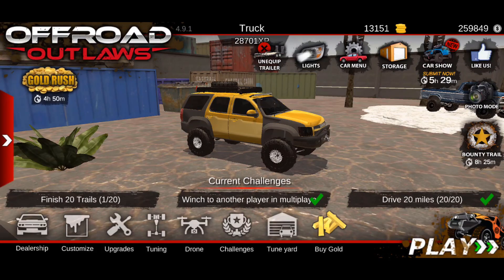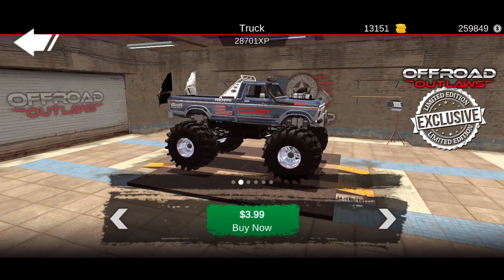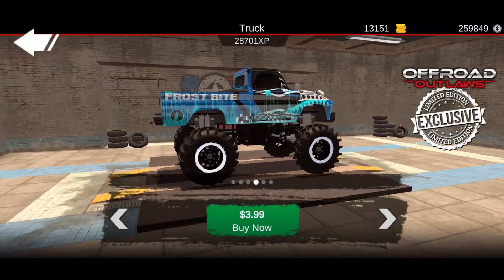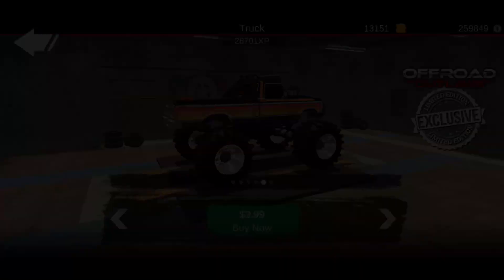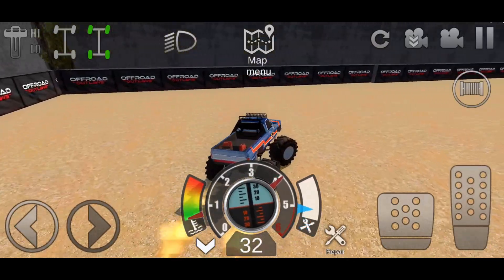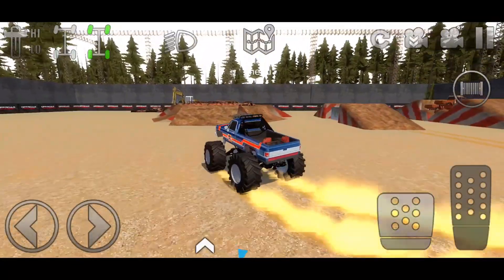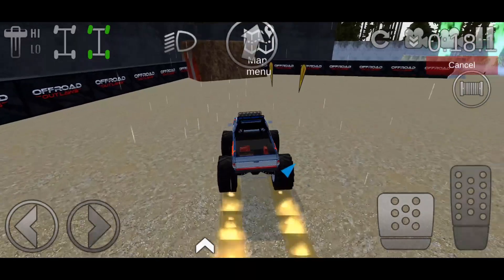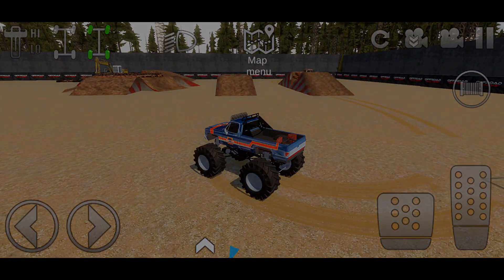Offroad Outlaws - NEW VEHICLES OF THE WEEK *Monster Trucks*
Welcome to another episode of Offroad Outlaws, in today's video we show you the New Vehicles Of The Week added to the game. These trucks are added to the Exclusive Section in the dealership! I went ahead and grabbed the Bear Foot truck and took it out for a Monster Jam Freestyle!!